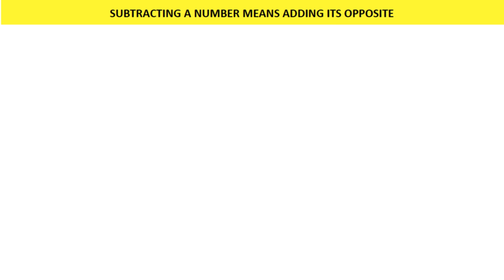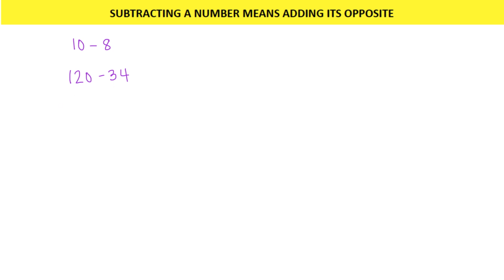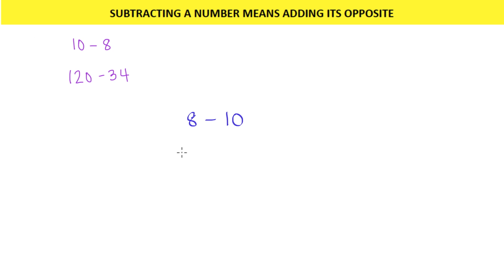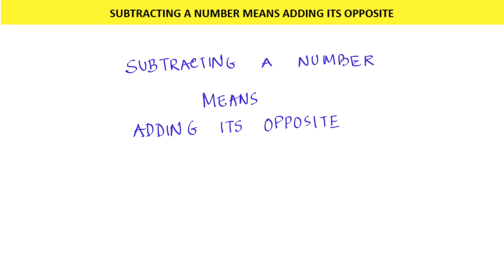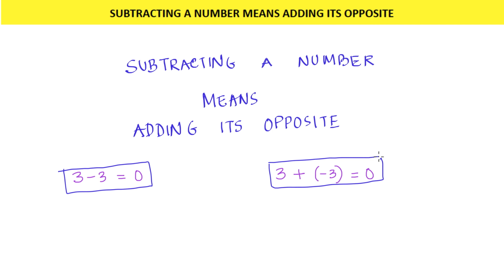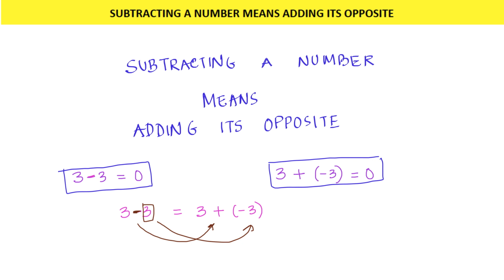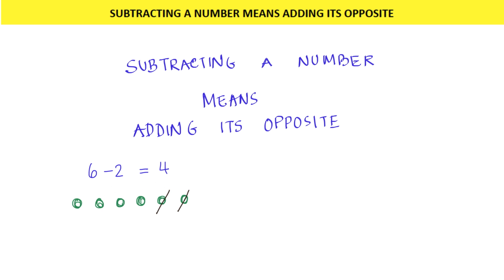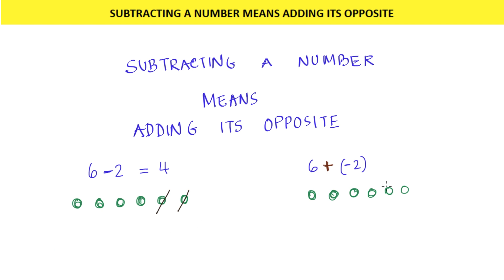Subtracting a number means adding its opposite - Part 1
In this video, we will look at how to make sense of subtracting positive and negative numbers - and that subtracting a number is the same as adding its opposite